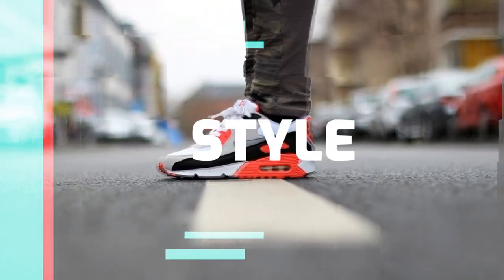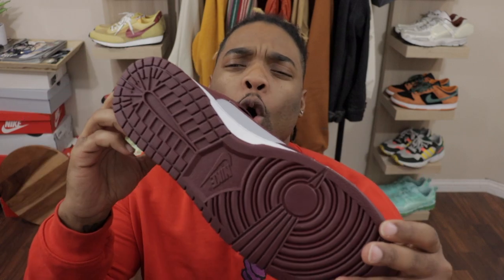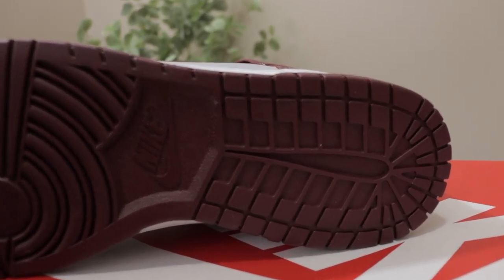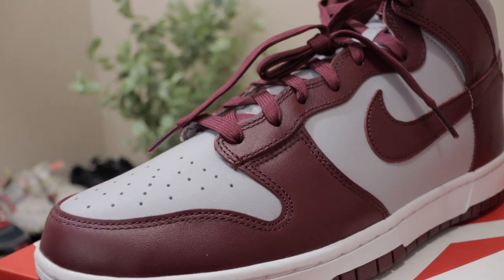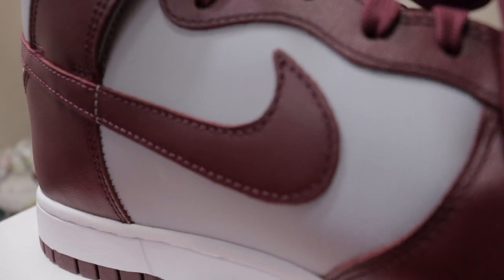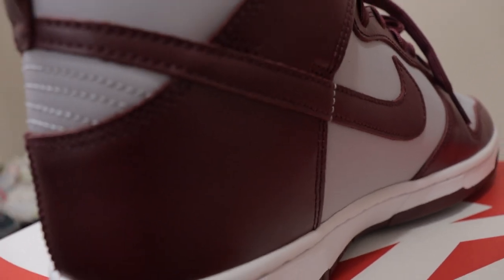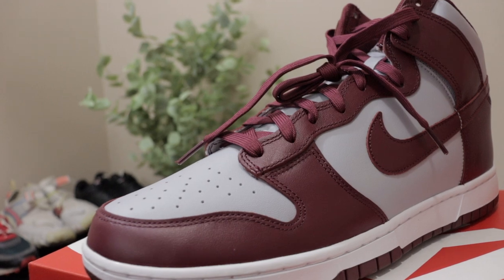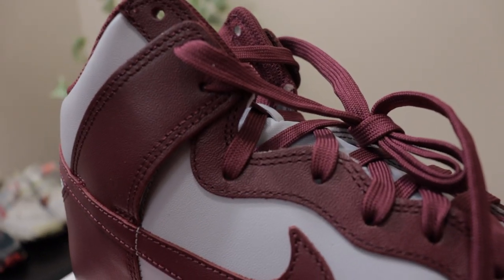These Classics Are Legendary | Nike "Beetroot" Dunk High | Men's Fashion 2022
Sometimes, having a classic two-tone sneaker could elevate your collection. In this case - these classics sneakers with the "beetroot" color way has become a legendary Nike Dunk High selection.

See my likes and dislikes about this piece I've chosen. Have you got your Dunks today?